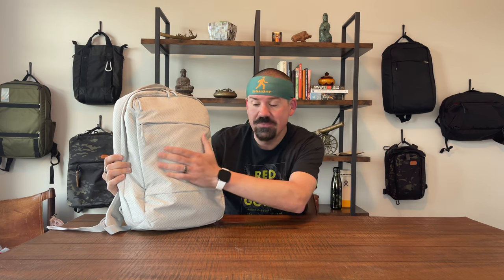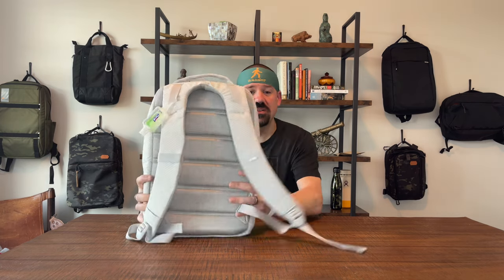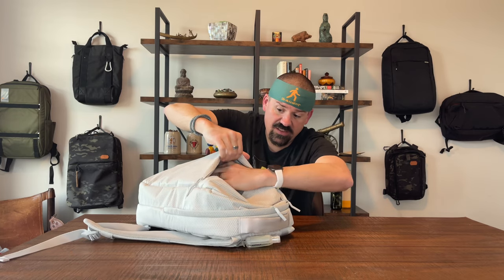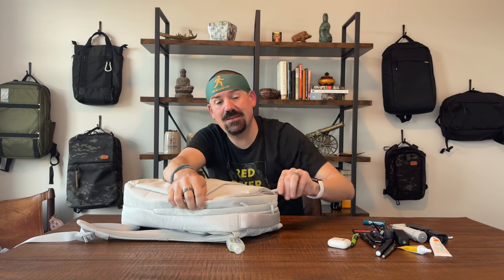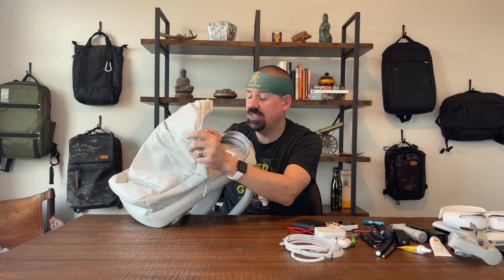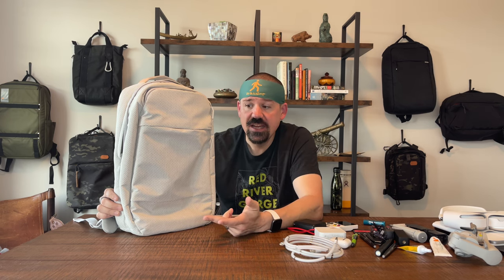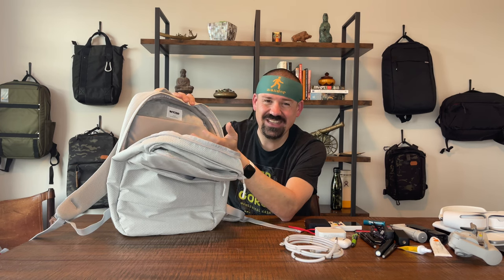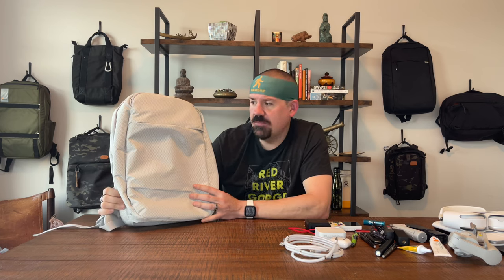InCase City Compact laptop Backpack Walkthrough and Review - EDC Bag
New!
- buy gear, learn stuff! Hello everyone!  Today we are checking out the InCase City Compact Backpack.

- Amazon link